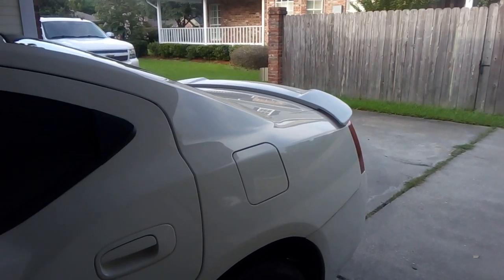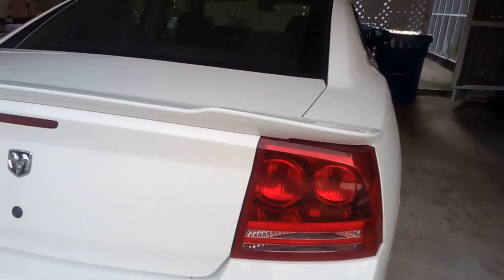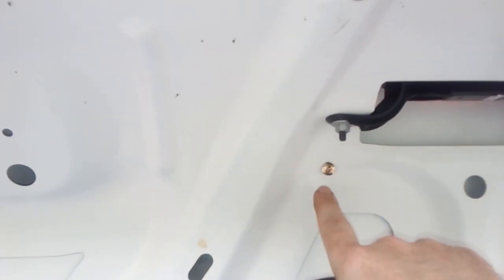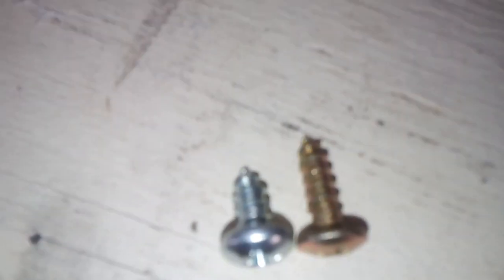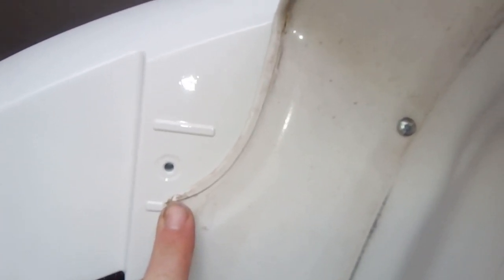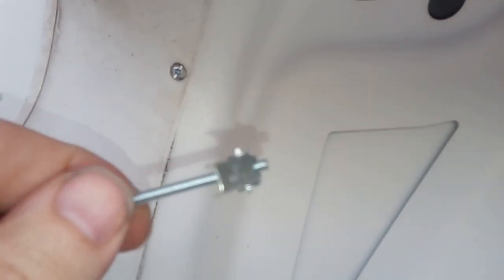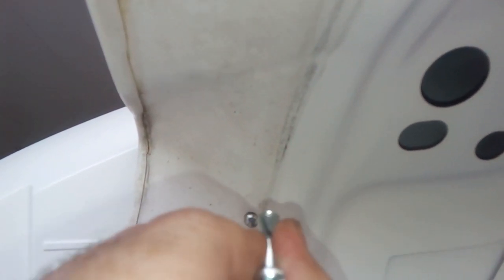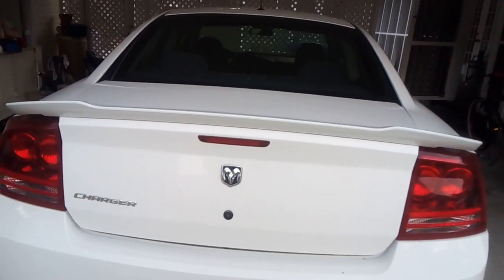1st generation 2007 Dodge Charger with a Hellcat spoiler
This is what it looks like installed and what I used to install it.
Here is the one i bought